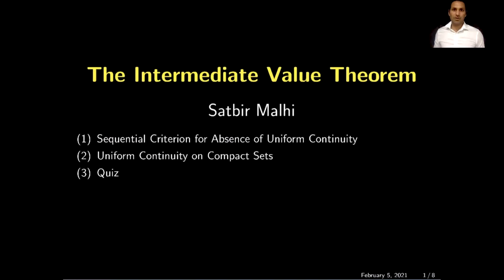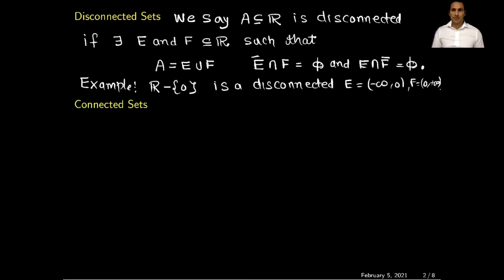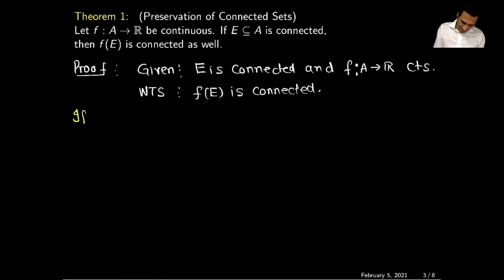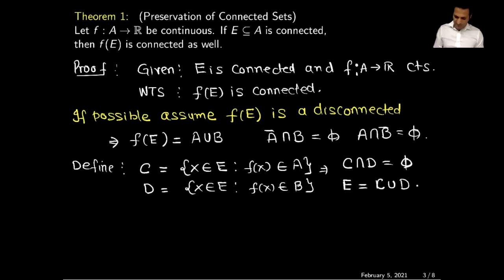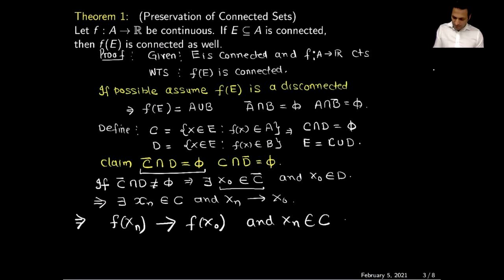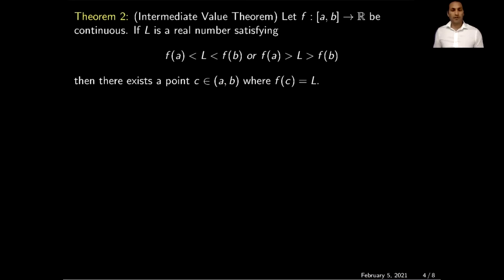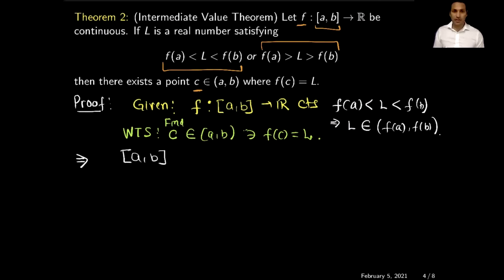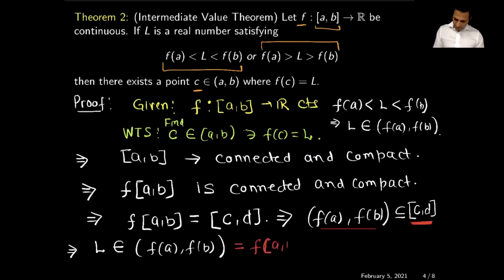Real Analysis: Intermediate value theorem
This video cover the following topics:
(1)Connected and disconnected sets
(2) Image of a continuous function over a connect is connected.
(3) The intermediate Value Theorem
(4) Quiz